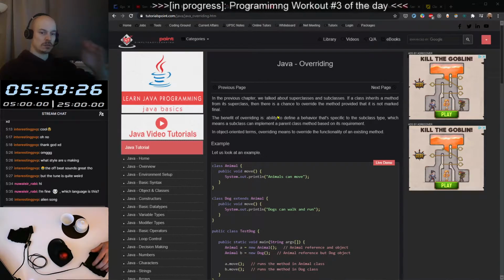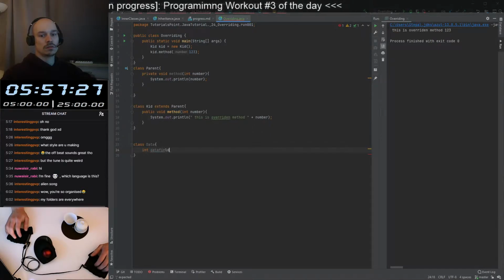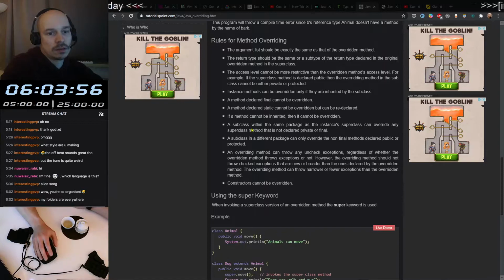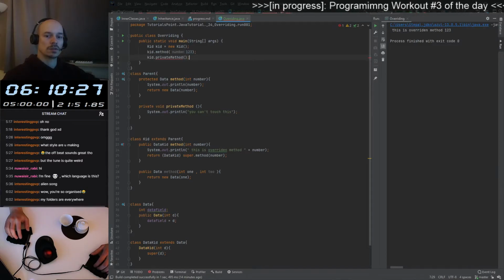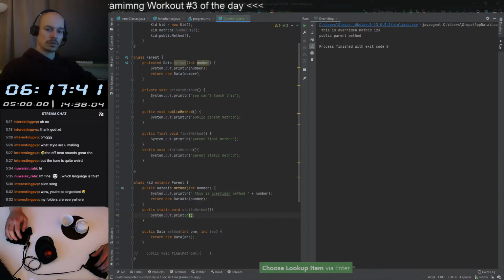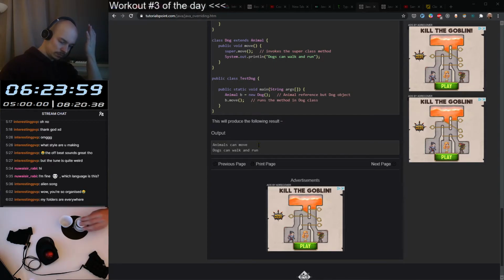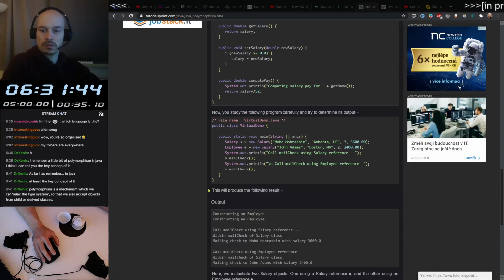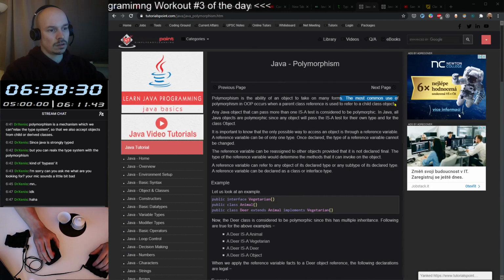Programming Workout #352 JAVA @TutorialsPoint com